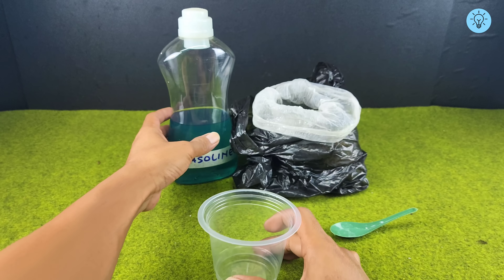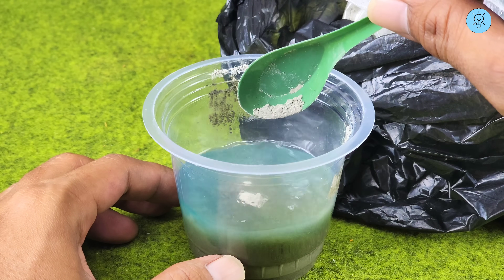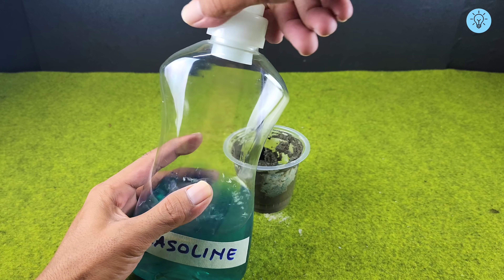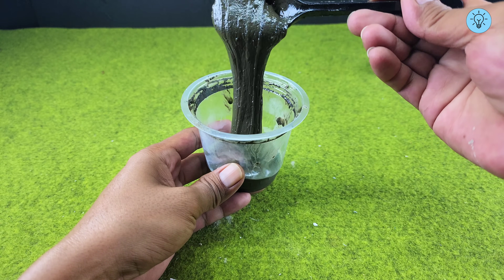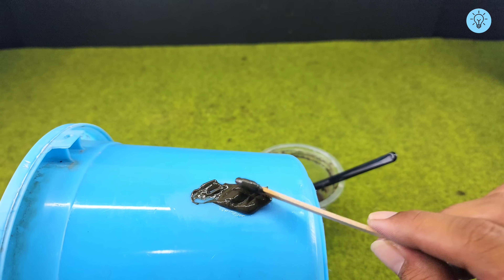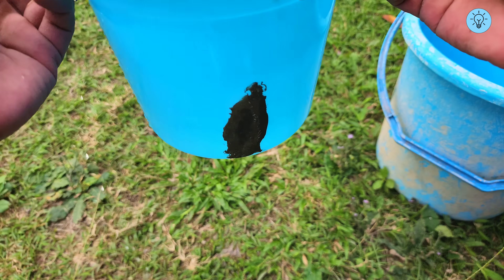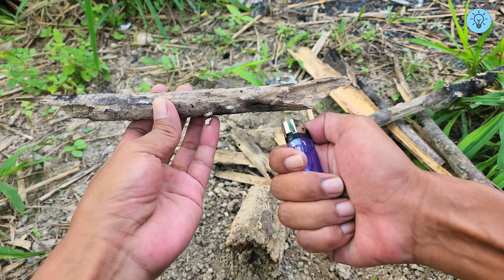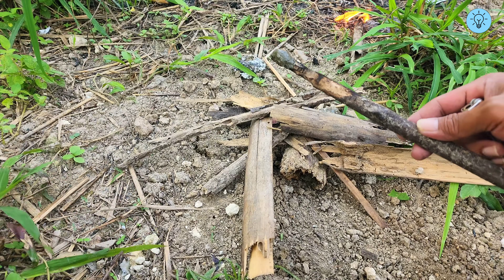Mix GASOLINE with CEMENT! Amazing results that most people can't imagine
What happens if you mix gasoline with cement? 🤯 Most people can’t even imagine the results! In this video, we test an unusual combination between fuel and construction material to see how they react together.

We start by pouring gasoline directly onto cement, carefully observing every step of the process. The results are not only surprising but also show how everyday materials can behave in unexpected ways. Whether you are curious about science experiments, love watching DIY reaction videos, or just enjoy viral content that challenges logic, this video is made for you.

⚡ Perfect for curious minds, science lovers, and anyone searching for amazing viral experiments.